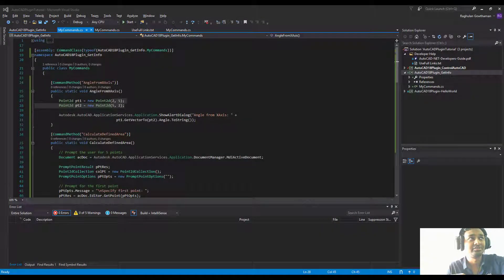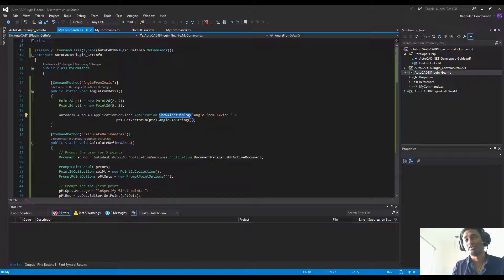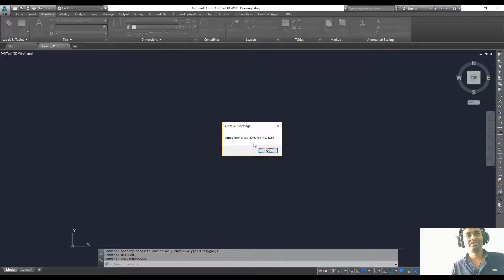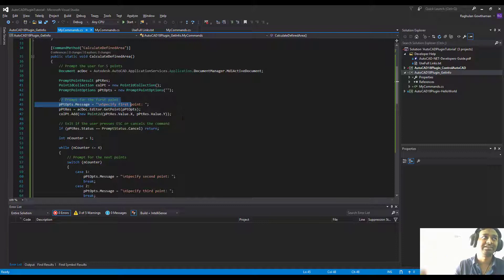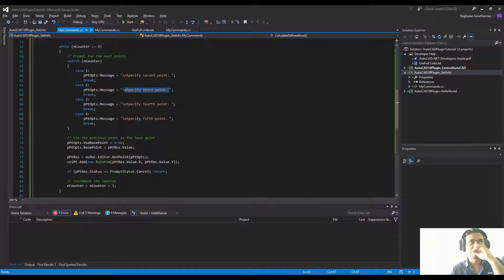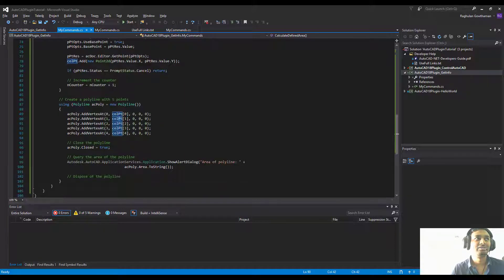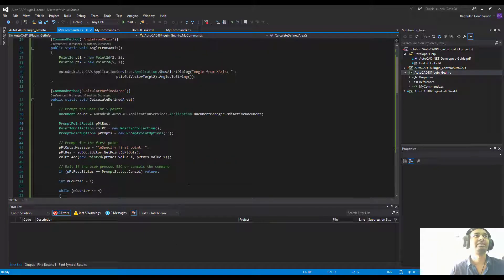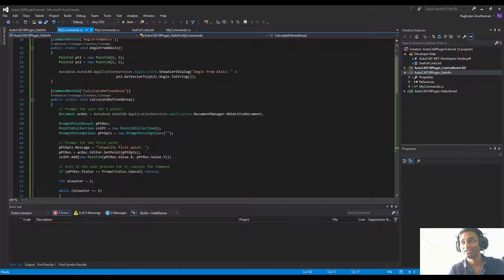AutoCAD get angle and area from object using C#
AutoCAD get angle and area from an object - AutoCAD Plugin Development
Autodesk AutoCAD 2018/ 2019